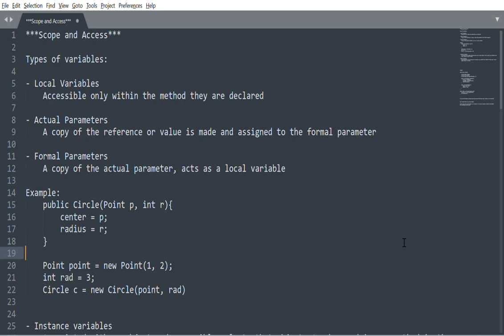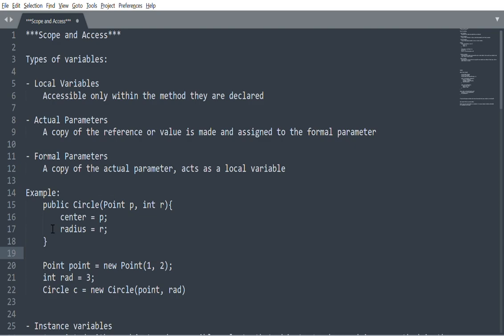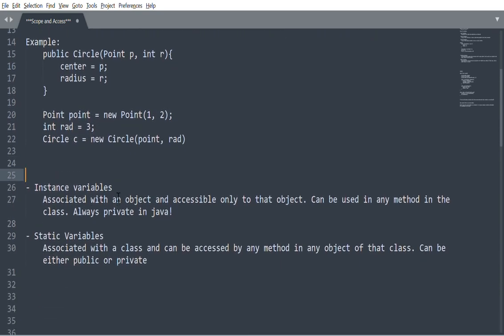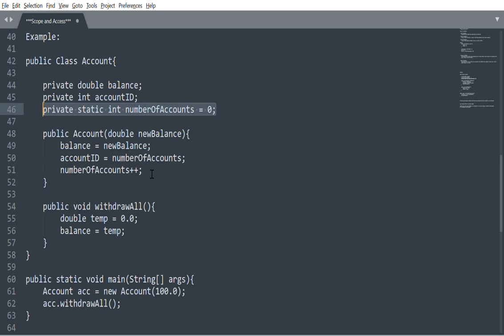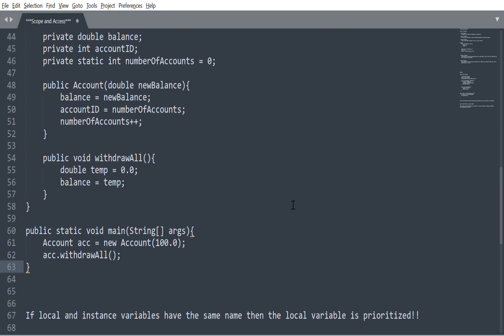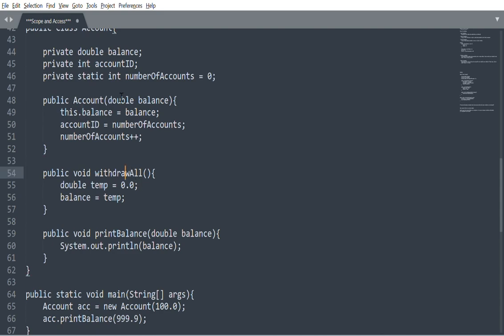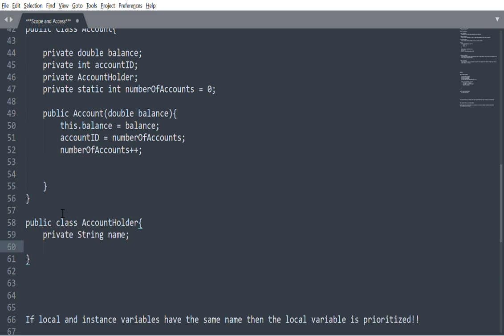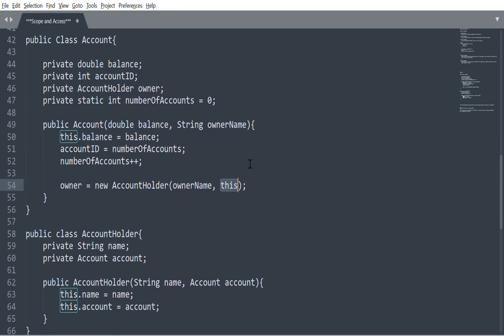Scope, Access, and the This Keyword